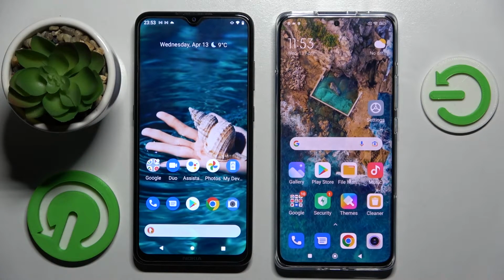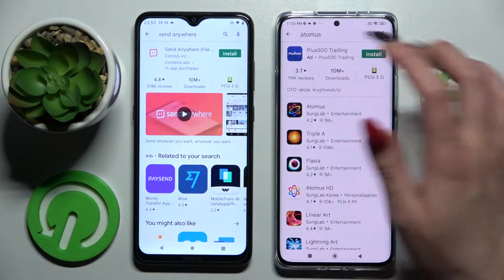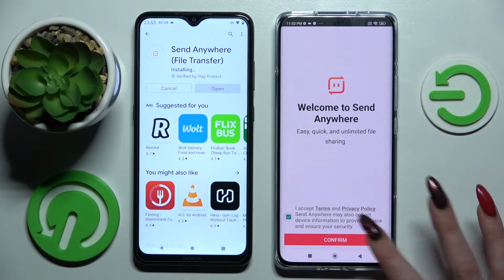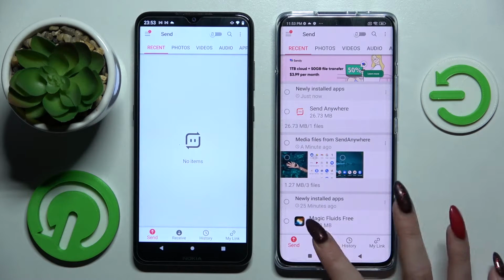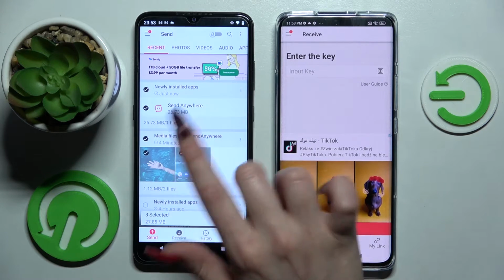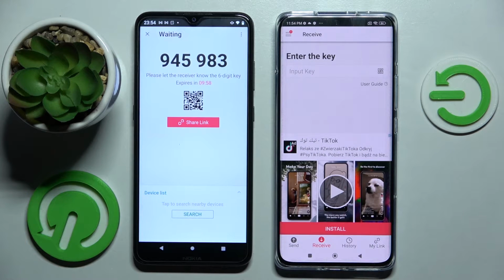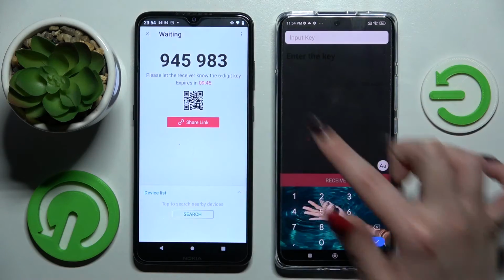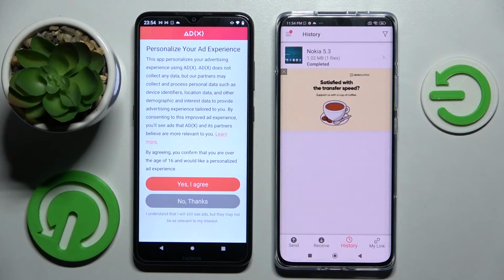Transfer files from Nokia Device to Xiaomi 12 Pro ( Send Anywhere )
If you want to learn on how to transfer files from Nokia to Xioami 12 pro, this video might be essential. Simply follow our step-by-step video tutorial and learn how to transfer files from any Nokia android device to Xiaomi 12 Pro using Send anywhere app. If you found this video helpfull, but still want more anwsers to problems for Xiaomi 12 Pro, be sure to follow our HardeReset.Info Youtube channel by subscribing and leaving feedback like : Comments and thumbs up for our videos. Cheers!

How to send files from nokia to Xiaomi 12 Pro ?
How to transfer my nokia phone to Xiaomi 12 Pro ?
How to transfer contacts from Nokia to Xiaomi 12 Pro ?
How to transfer photos from Nokia to Xiaomi 12 Pro ?